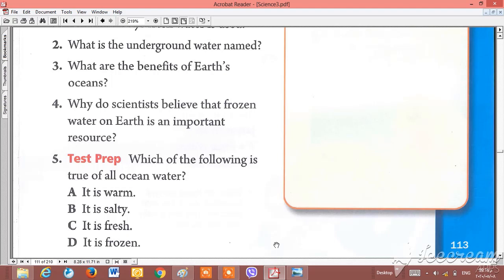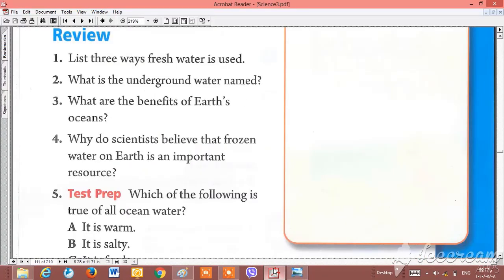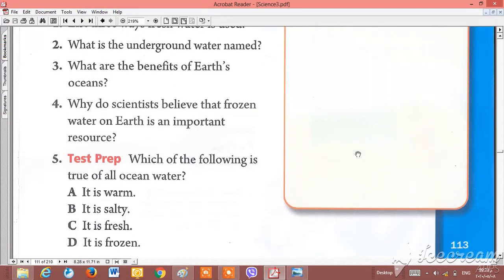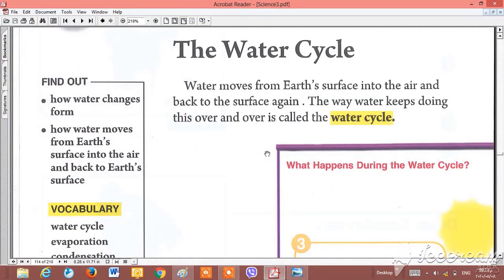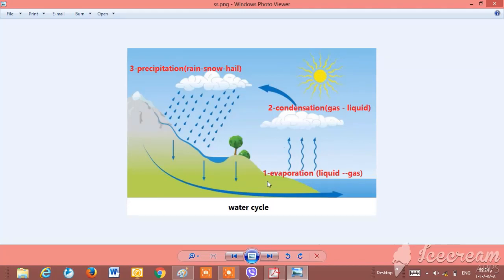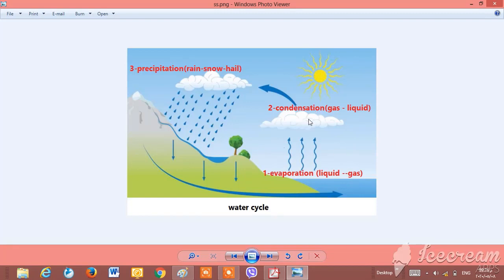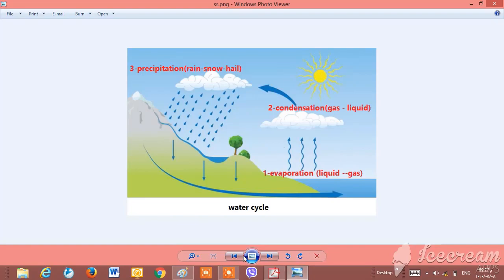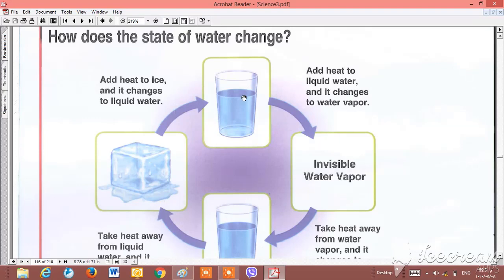Rview of Water and Water Cycle Grade 3